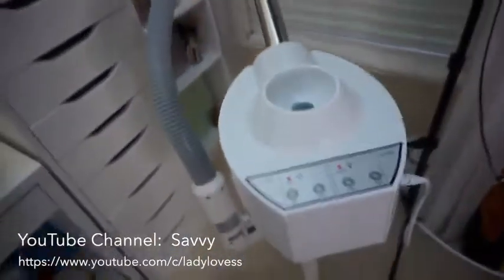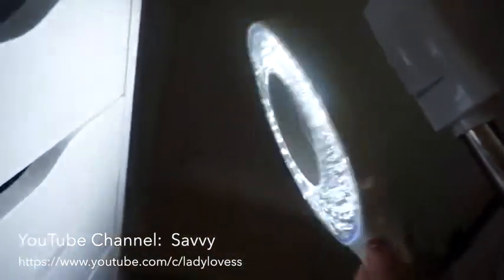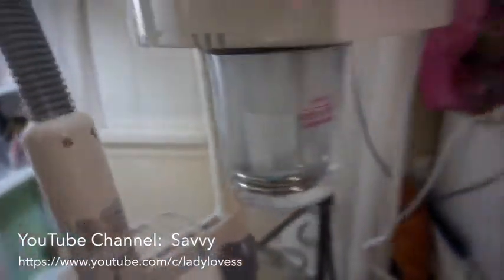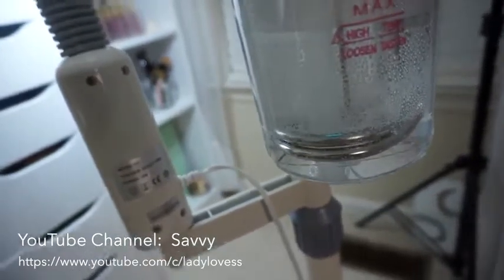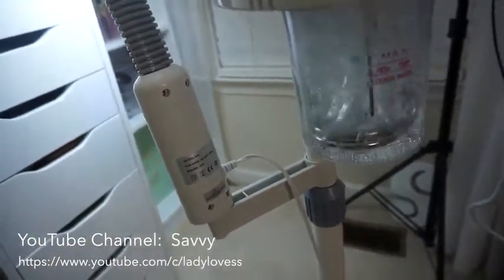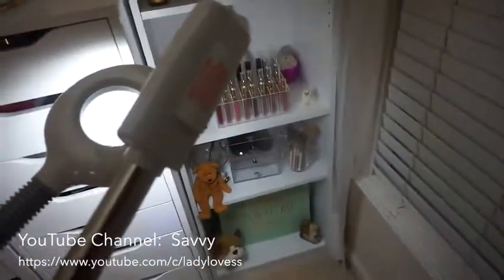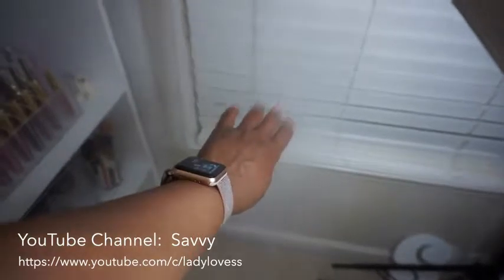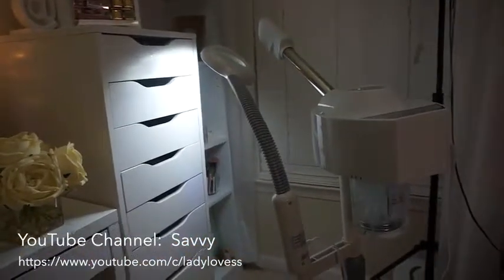Best facial steamer | HomGarden Pro 2 in 1 Facial Steamer 5X LED Floor Magnifying Lamp UV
Best facial steamer | HomGarden Pro 2 in 1 Facial Steamer 5X LED Floor Magnifying Lamp | UV Ozone Mist Face Steamer Salon Spa Beauty Skin Care Equipment

Product Description
Professional ‘Facial Steam’ + 2-in-1 ‘Magnifier Lamp’
The facial steamer creates perspiration on the face, which opens up pores to allow them to breathe. Oil, grime and dirt can all gather in the pores, and this opening allows them to be free. This amazing combination can promote blood circulation and the metabolic process, rinse the skin and supplement cell moisture. Your skin condition can be greatly improved by frequent use

Facial Steamer:
The machine is designed to make carcinogenic vapor, which can accelerate skin micro circulation, supply skin with moisture, and serve a function of sterilizing. It takes good effect on skin massaging especially.
Professional Hot Facial Steamer
Stainless steel heating pipe
Rotation of hot spray pipe
Height adjustable
4-leg wheeled stable stand base
Easy to move around in the salon
Nice and elegant design
Easy to cooperate
Useful for beauty, keep face moisture and clean

Magnifier Lamp:
Super Clear Magnifier
With Table Fixing Clamp
With 2-in-1 Steamer/Magnifier Holder to Make the Luxury 2-in-1 Type
Flexible Arm to Reach to any Direction you wish
LED Light Bulbs, Bright and Save Electricity
Protective Lens COVER
5 Times Magnification
Simple control
Fixing easily
CE approved

Kindly Notice:
Make sure pls don't exceed the highest water level.
Can not use distilled water or purified water. Use alkaline water.
Please keep at least 20cm distance between steamer and your face. Do not use lotion, milk, honey, or high viscosity essential oils.

Product Specification:
- Mainly Material: ABS
- Color: White
- Light Power: 20W
- Jet Power: 750W
- Magnifying Magnification: 5 times
- LED Light Number: 66pcs
- Package Weight: 12.5LBS